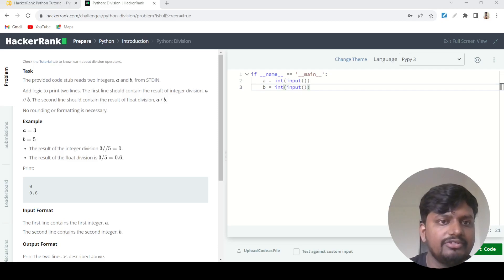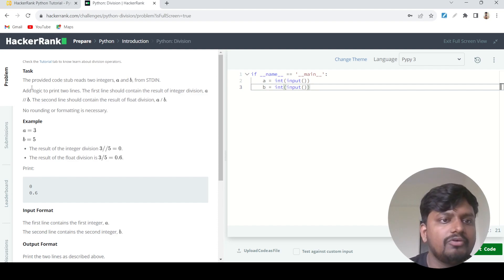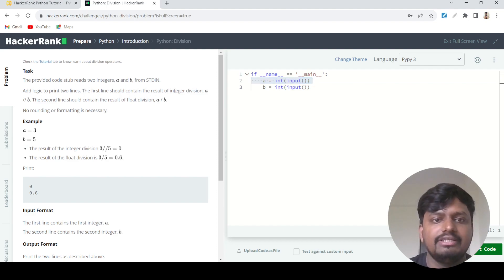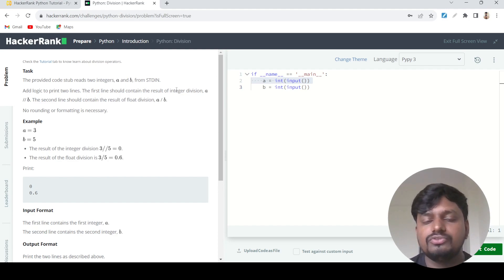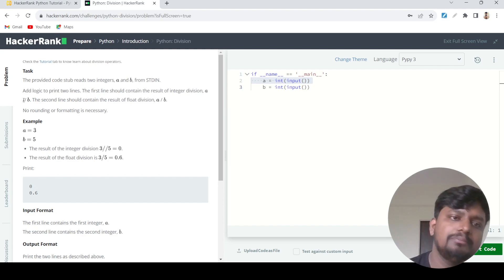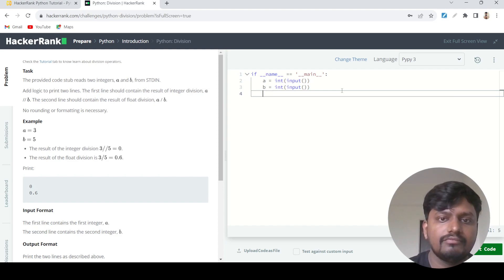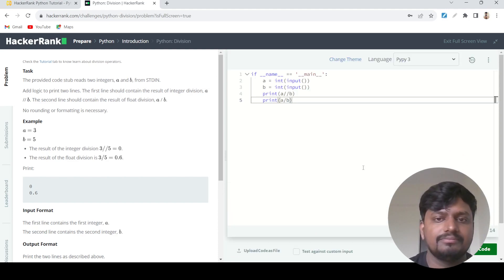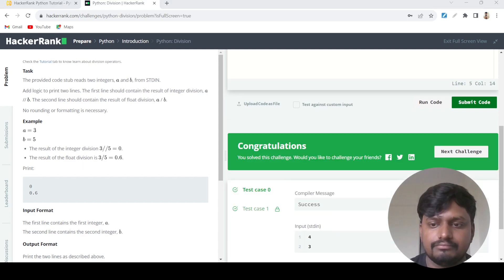Hackerrank Solution | Python: Divison | #5